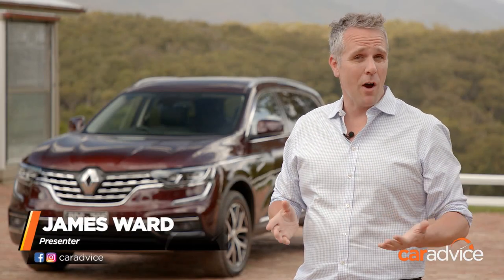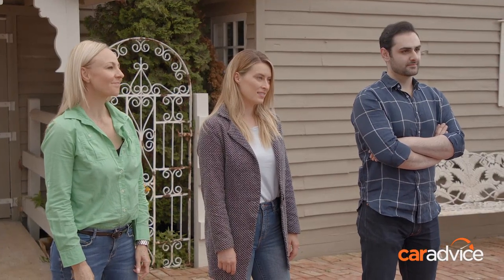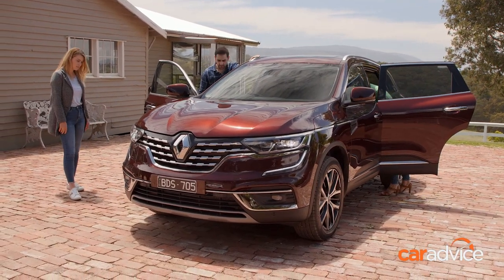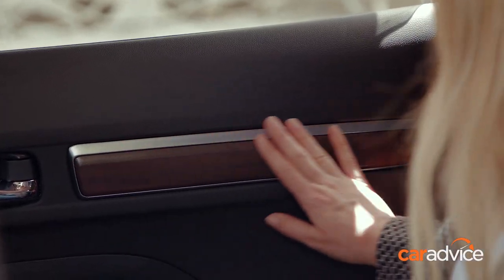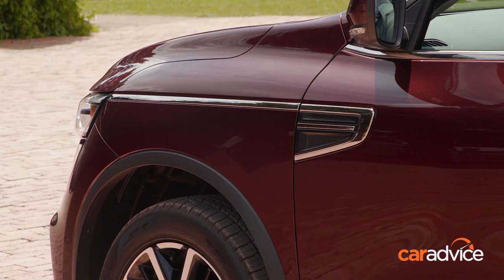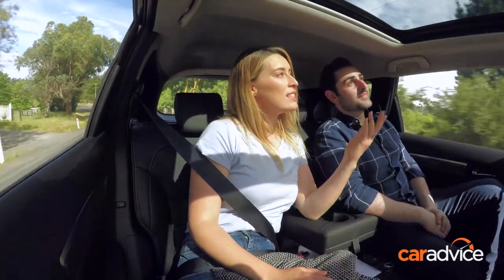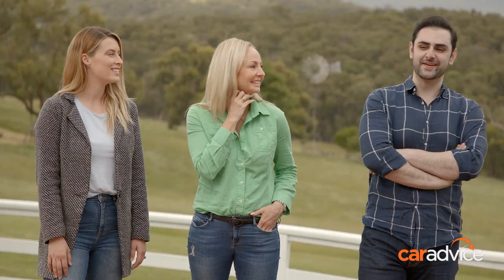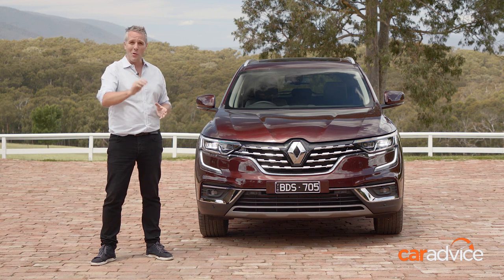CarAdvice review the 2020 Renault Koleos | Renault Australia